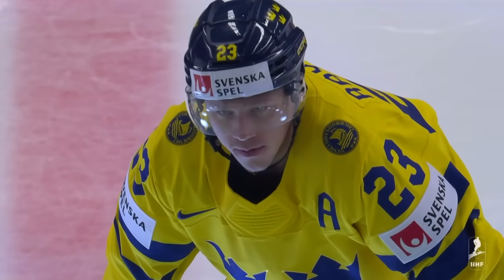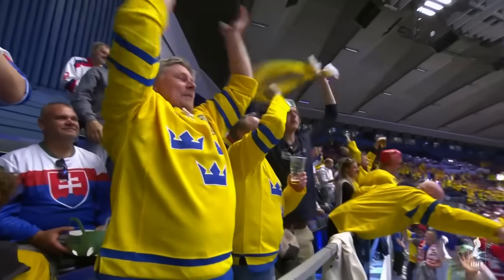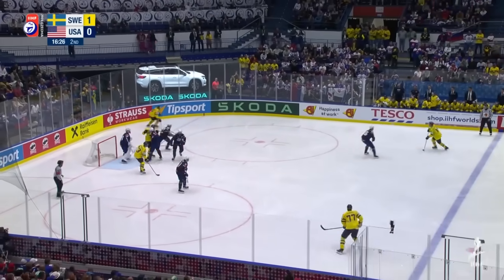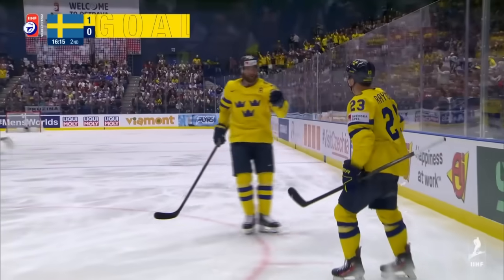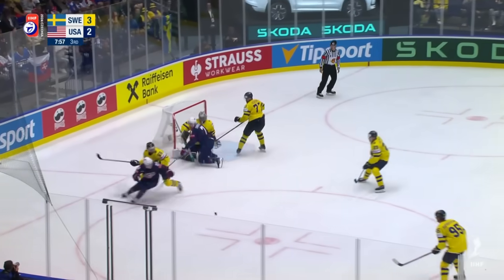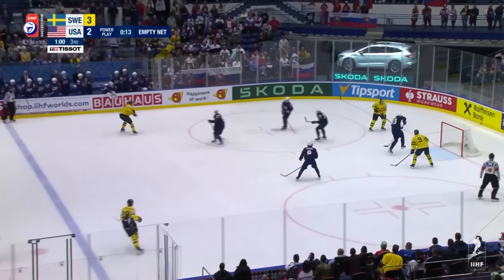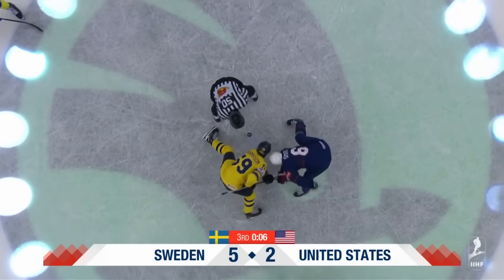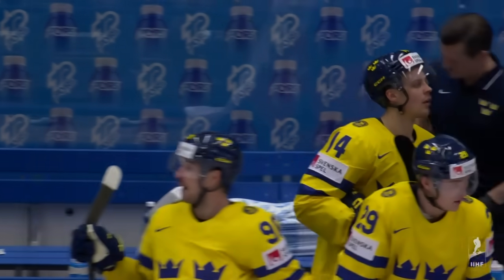Highlights | Sweden vs. USA | 2024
Watch the Game Highlights from Sweden vs. USA, 05/10/2024

The IIHF is proud to bring you the IIHF Ice Hockey World Championship!